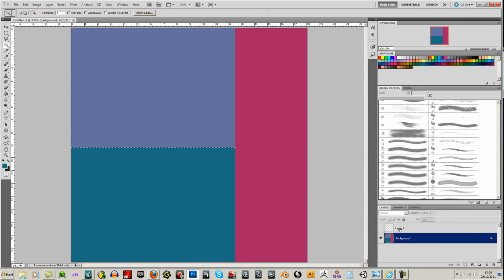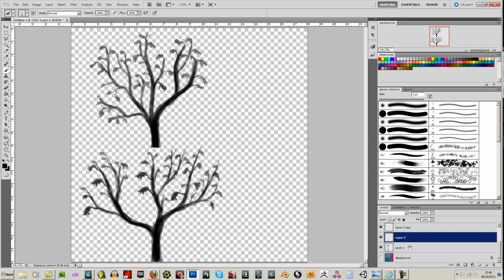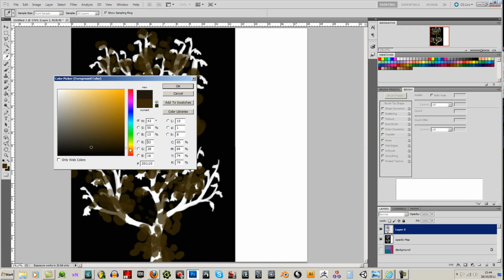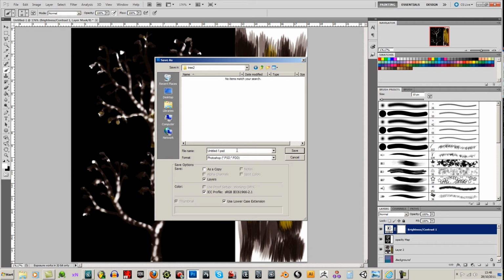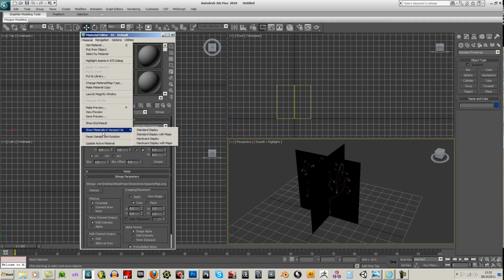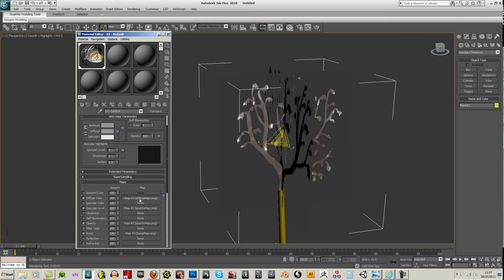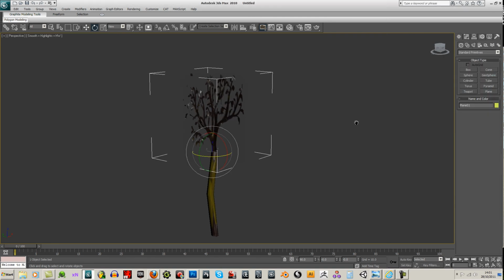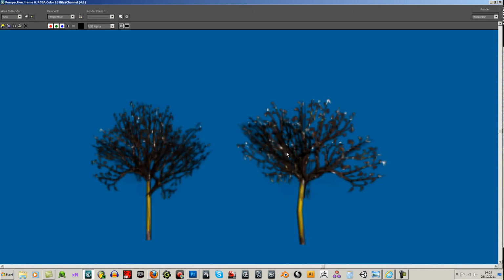TreeToot.avi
How to make trees from sctratch using Photoshop and 3dsMax